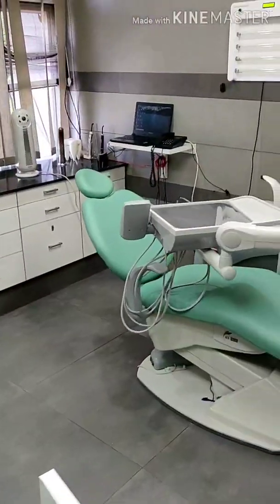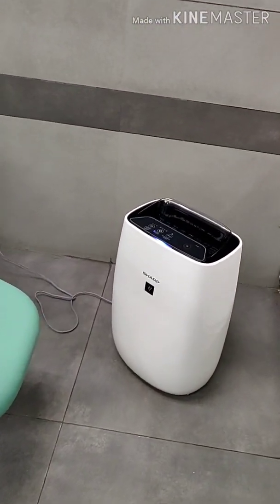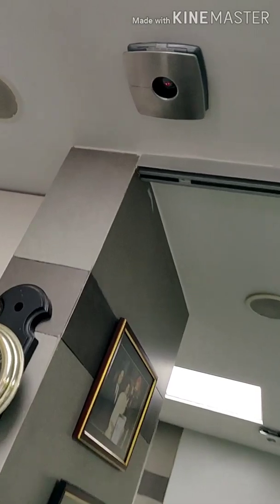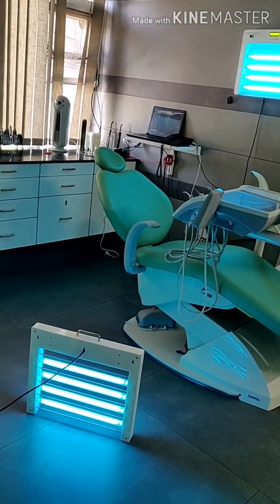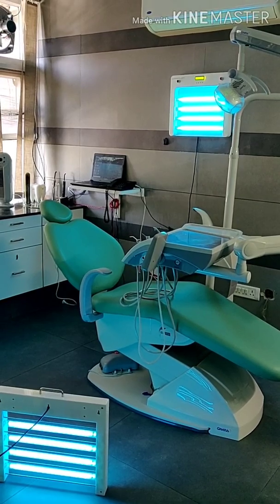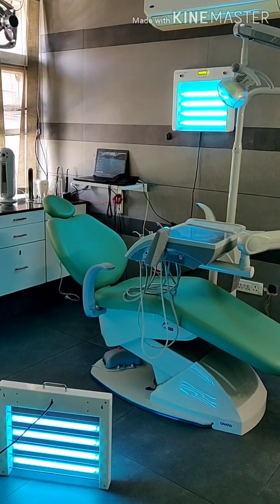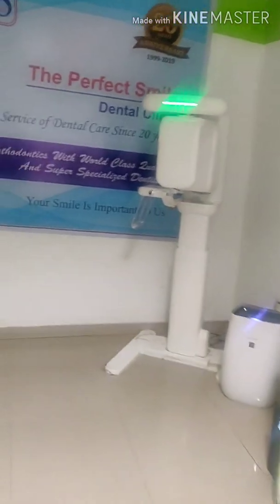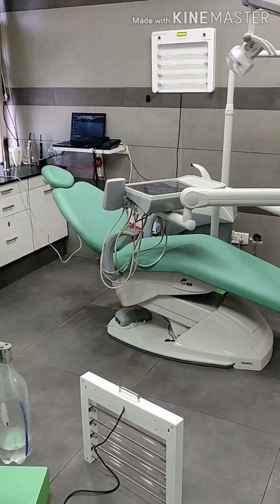Increasing air ventilation in Dental Clinic during Covid 19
Addition of air purifiers,high exaust and UV systems during this covid time as adjuncts to prevent corona